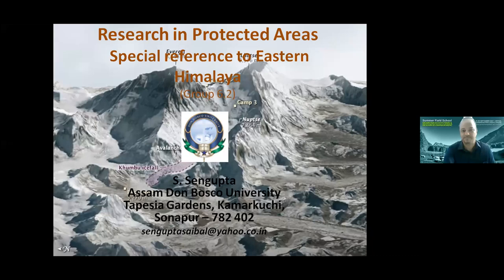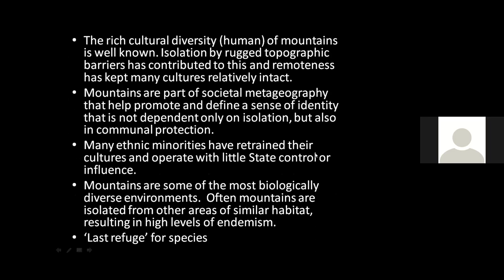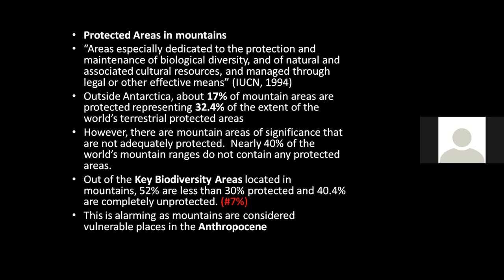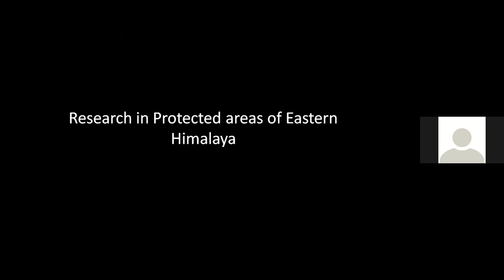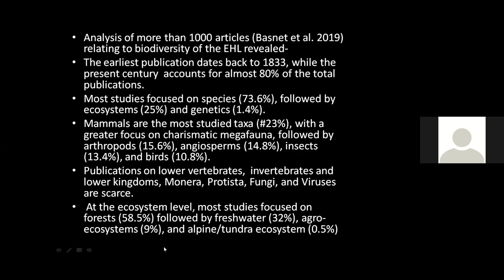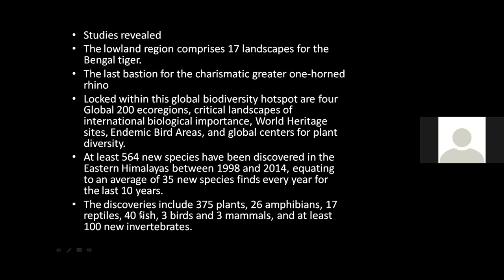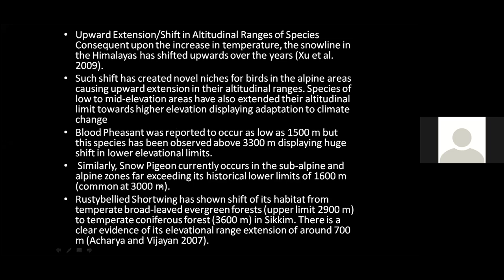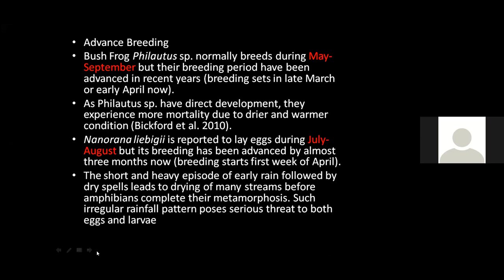6.2 | 5 | Prof. Dr. Saibal Sengupta | Research in Protected Areas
Topic: Research in Protected Areas

Prof. Dr. Saibal Sengupta, Professor, Assam Don Bosco University, India.

NOTICE